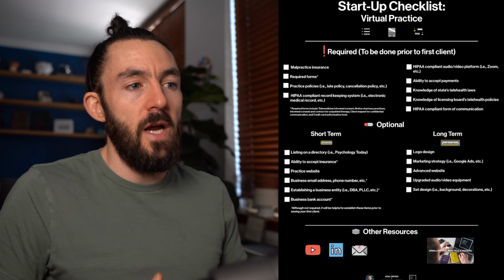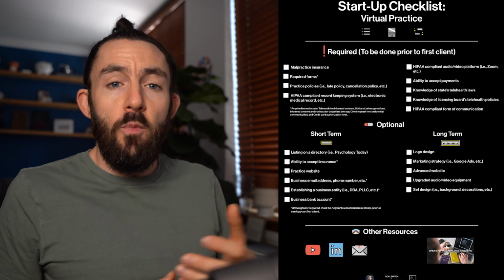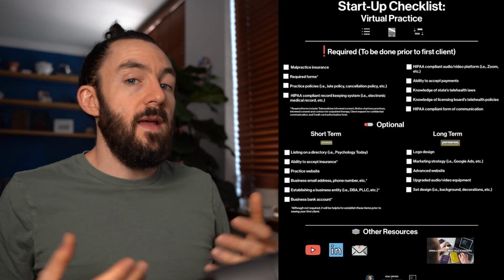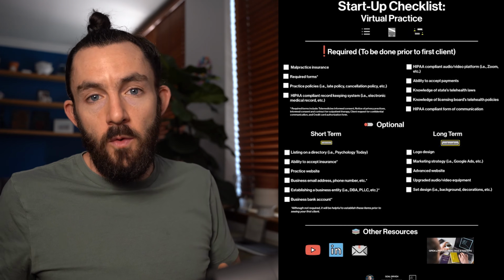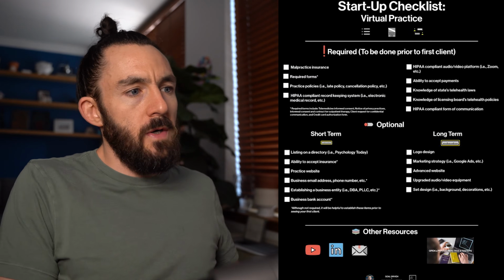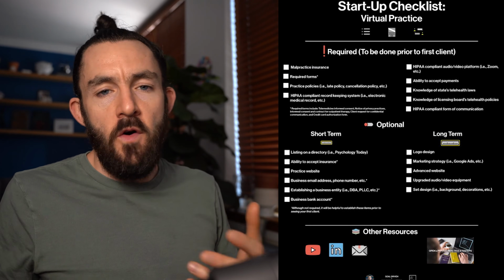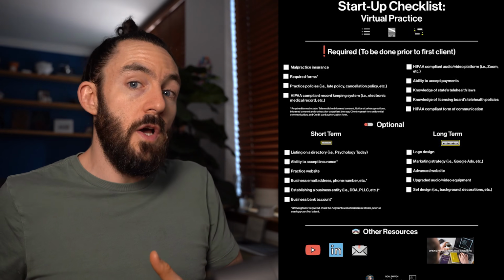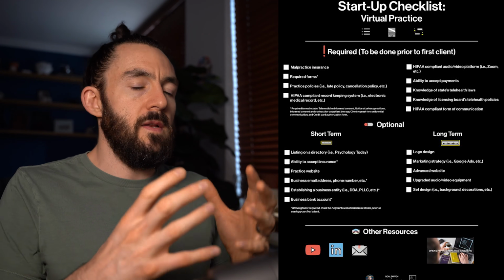The only video you need to watch to start your private practice (therapists)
An in depth walk through of my private practice checklist.

🖥 SimplePractice* - EHR- Get $100 credit when using this link and two free months